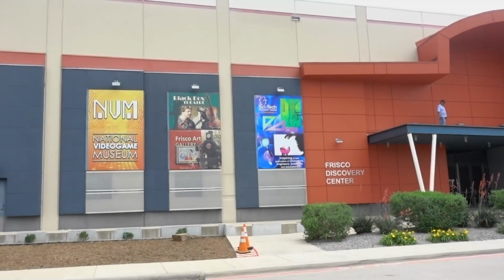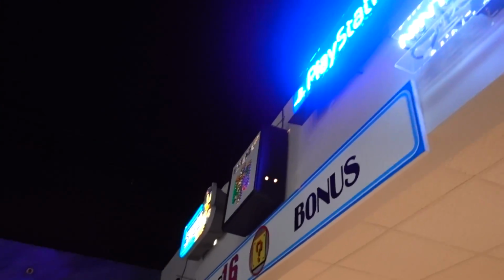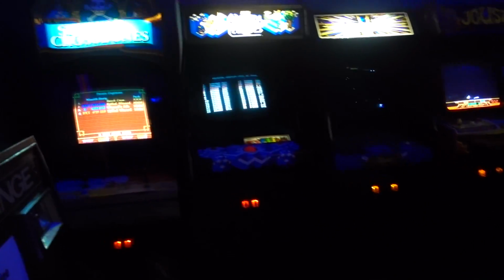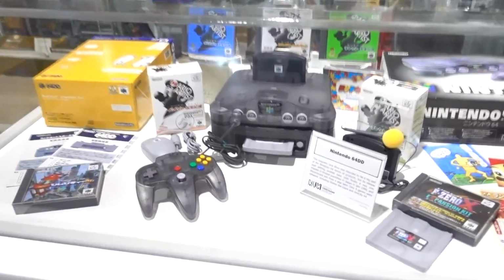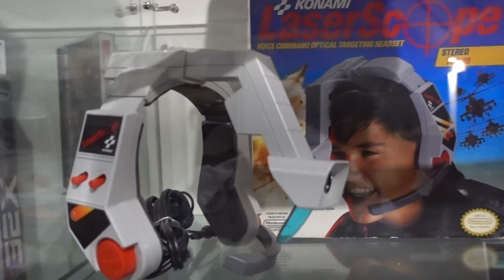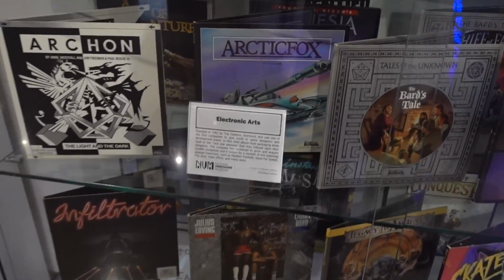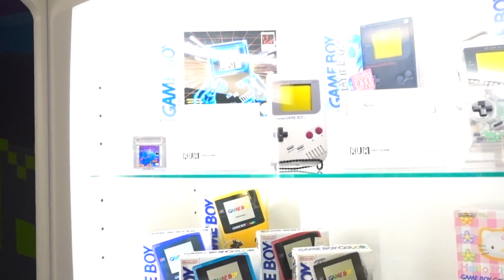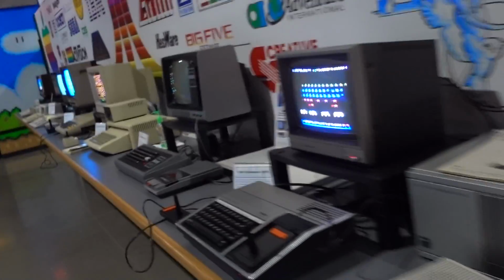National Video Game Museum Tour! I'm in HEAVEN!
This was a AWESOME experience! I highly suggest every gamer makes it down to Frisco,Texas at some point in their life! lol